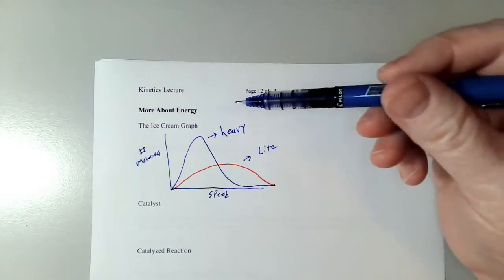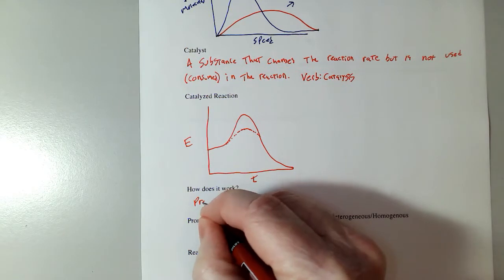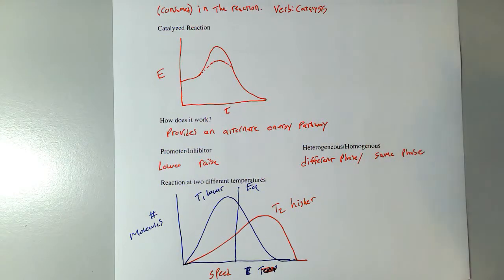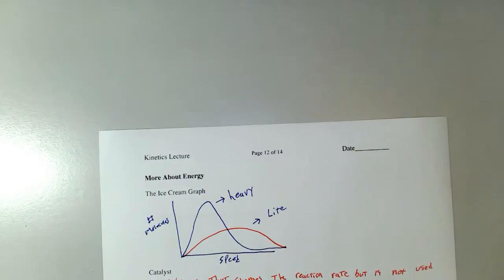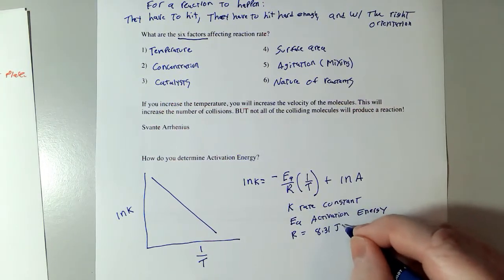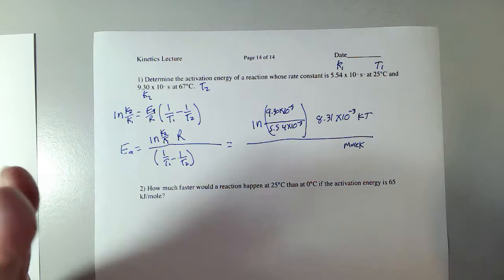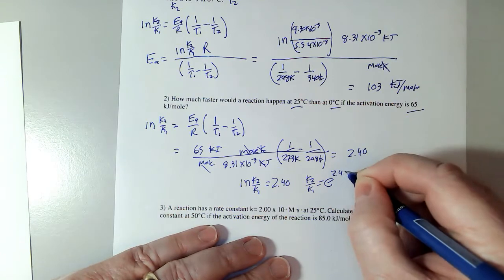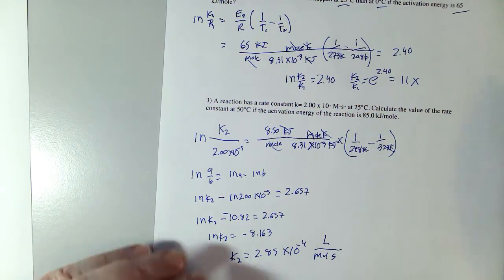AP Kinetics Pg 12 14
Pages 12-14 of the kinetics outline for AP Chemistry.

Some tidbits about energetics in Kinetics.